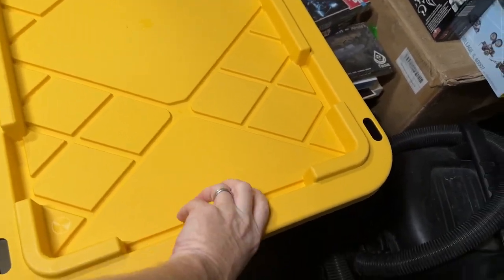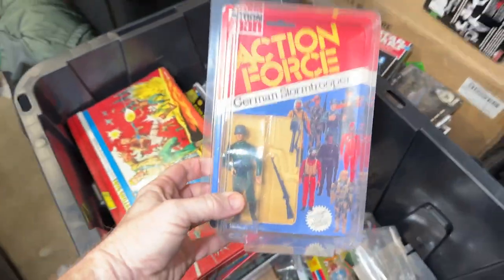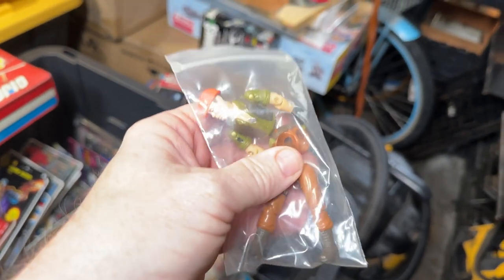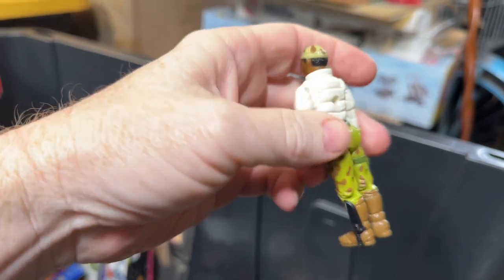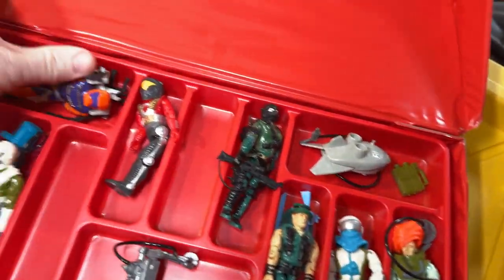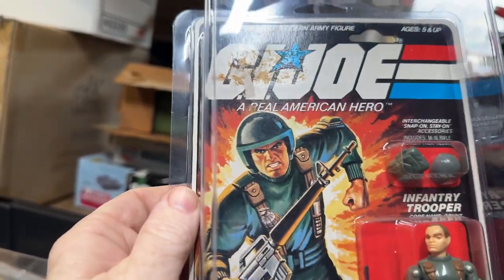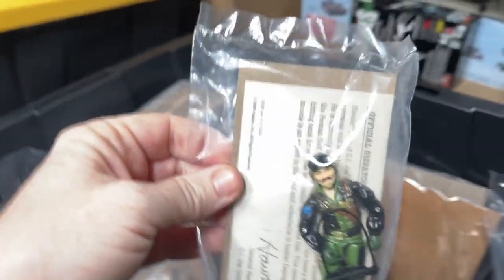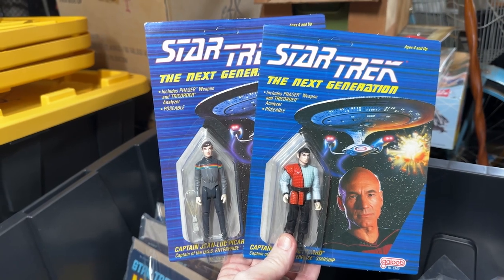Vintage GI Joe Mint on Cards, Mint in Boxes, RARE, Mail Aways, Vehicles, Loose & MORE!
John takes you through this amazing haul of GI Joe figures.

Stay to the end for SUPER RARE Star Trek figures.